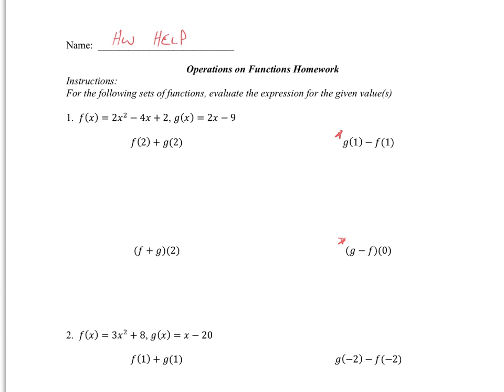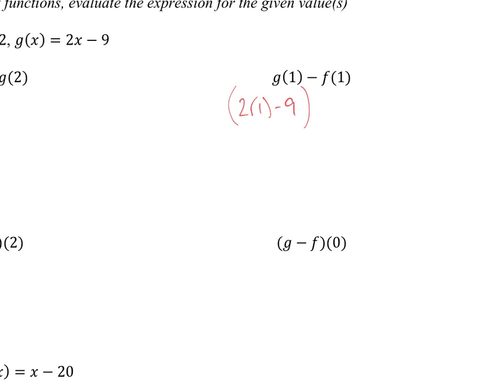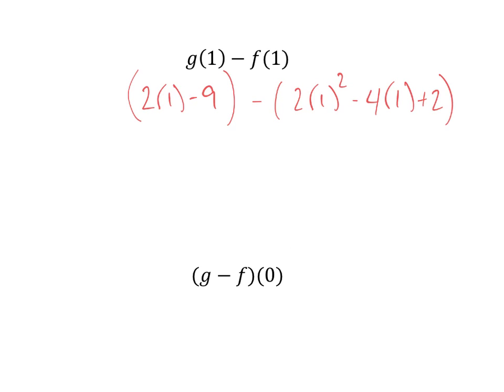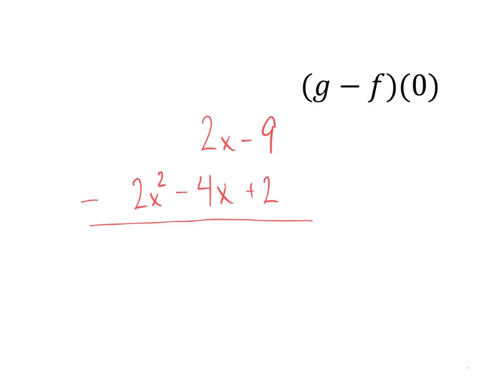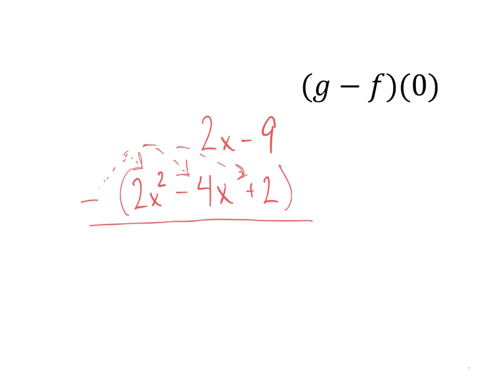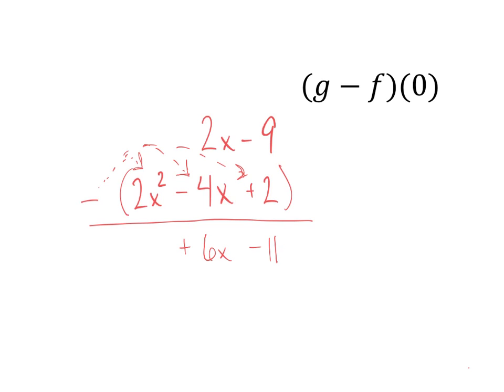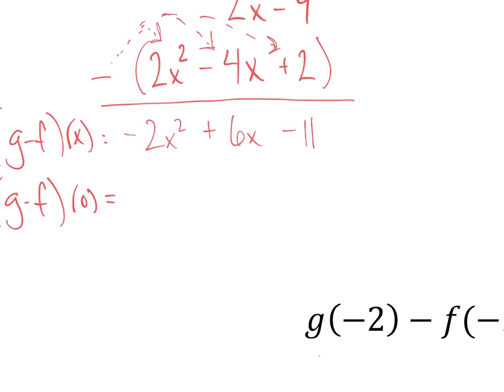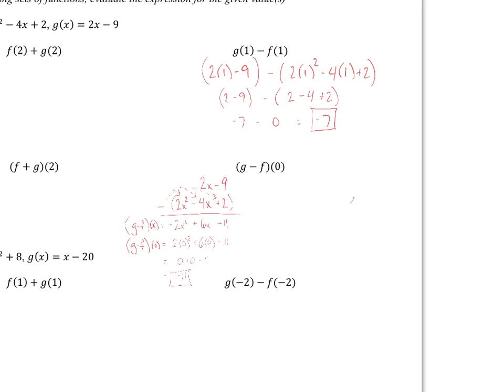Operations on Functions HW #1 (2/4)